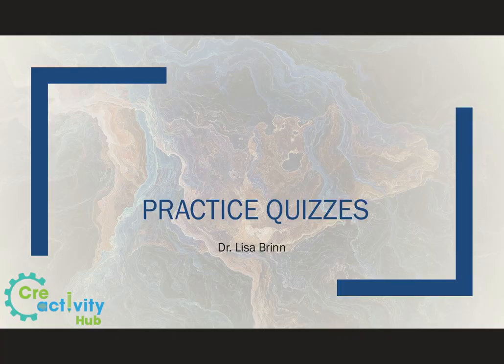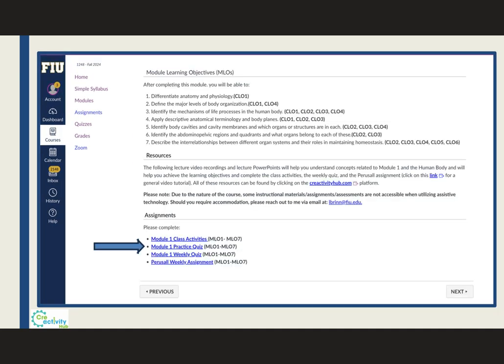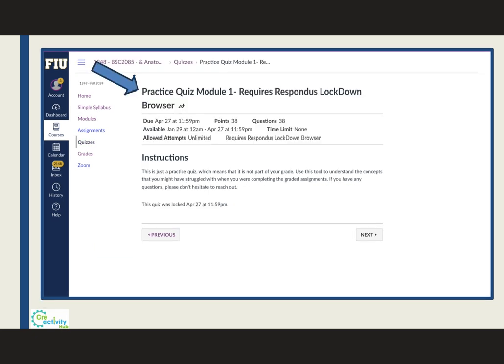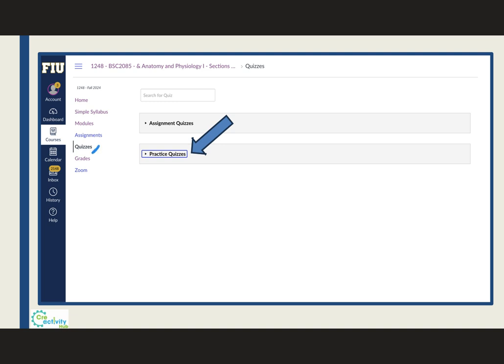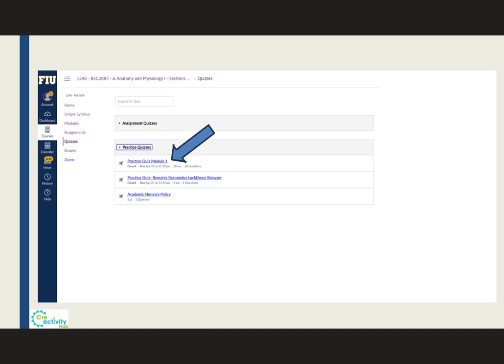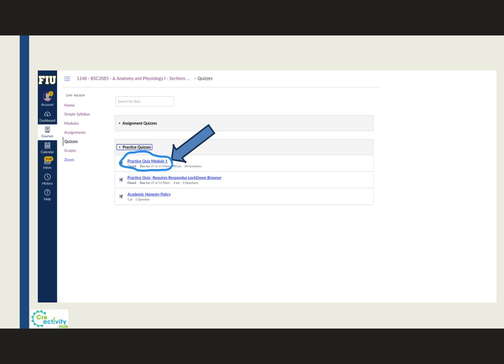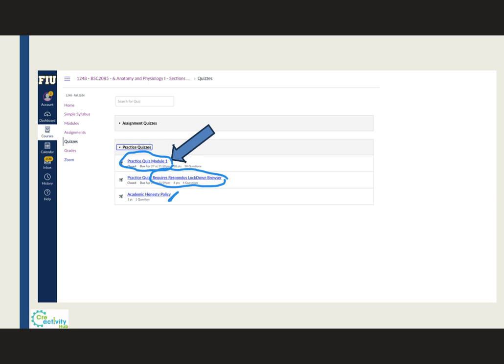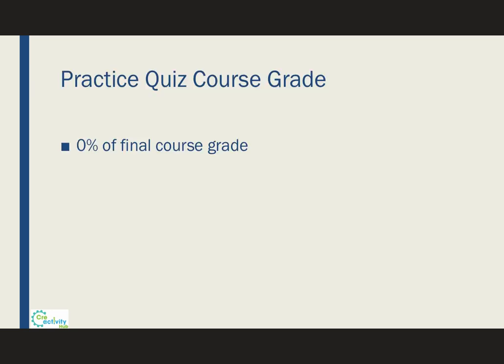Practice Quizzes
00:00 Slide 1
00:25 Slide 2
00:30 Slide 3
00:36 Slide 4
00:42 Slide 5
00:47 Slide 6
00:57 Slide 7
01:08 Slide 8
01:28 Slide 9
02:38 Slide 10